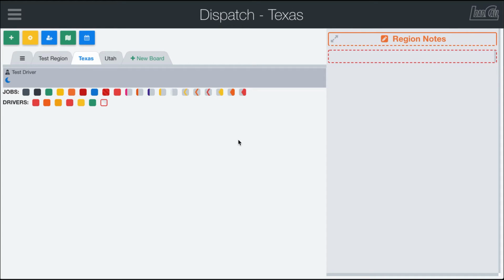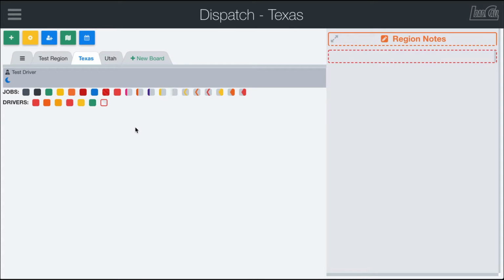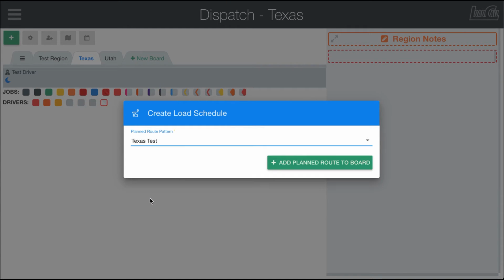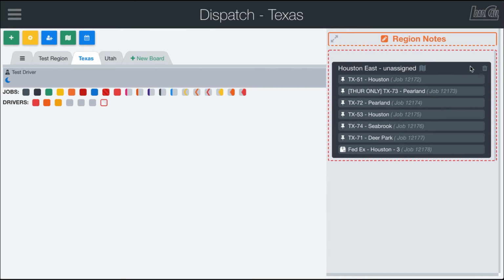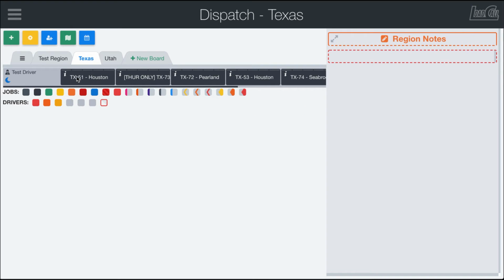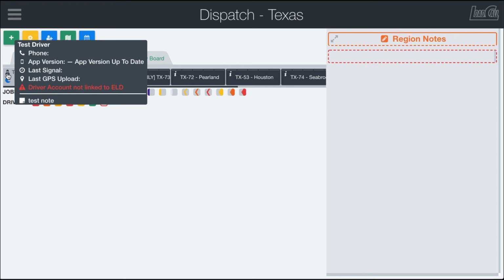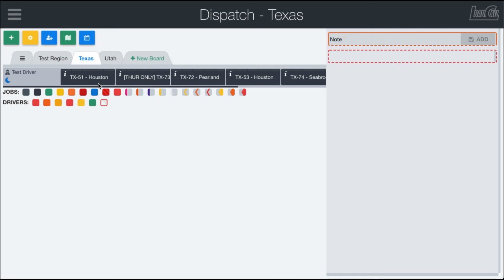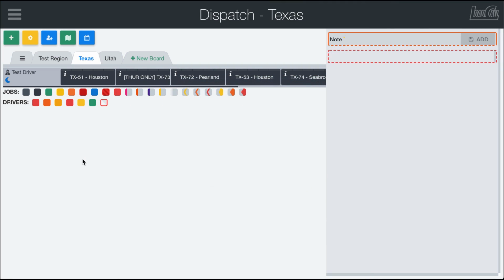LoadCall - Dispatch - Planned Routes Dispatch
Dispatch Boards are the most important module of LoadCall operations. Boards are where dispatchers create loads and assign them to drivers. Dispatchers are easily able to monitor driver locations and work progress, communicate with them via instant messaging, as well as reassign or rearrange loads all from this screen.

Dispatch for organizations using planned routes is pretty straightforward since all of the route design and optimization has taken place already in the planned routes module. These routes can quickly be created and assigned to drivers and their progress monitored as drivers work on completing them.